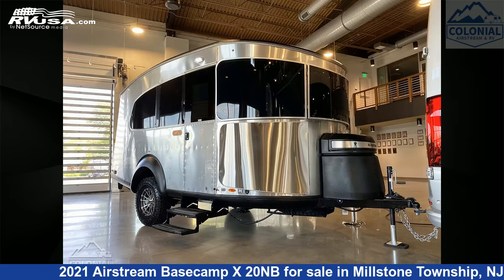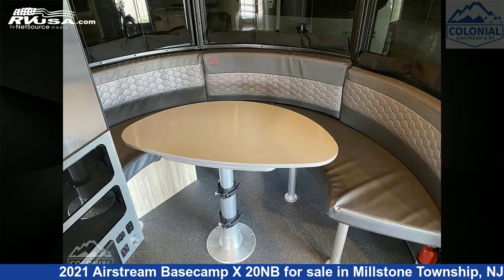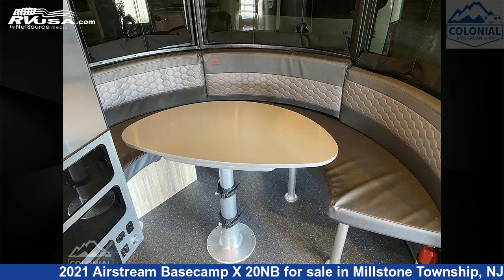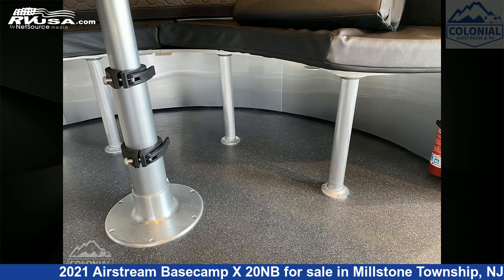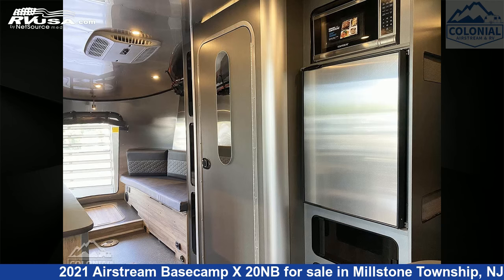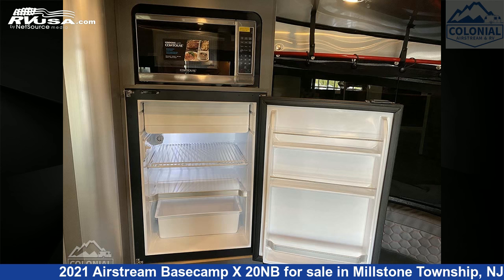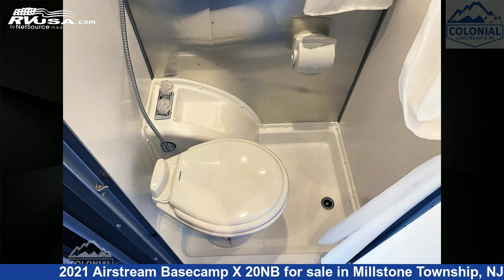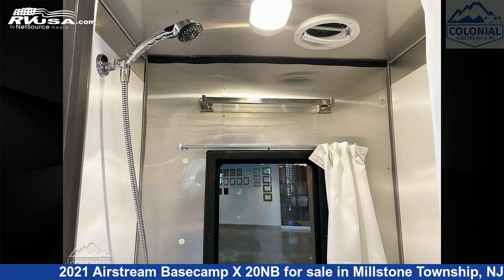Beautiful 2021 Airstream Basecamp X Travel Trailer RV For Sale in Millstone Township, NJ | RVUSA.com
This 2021 Airstream Basecamp X 20NB is a Travel Trailer RV. It is located in Millstone Township, NJ 08535 and is offered for sale by Colonial Airstream & RV. This New Airstream Is 20' 0" in length and features a Red Rock/Steel Mesh interior, sleeps 4, LP Detector, Smoke Detector, Stove Top Burner, Refrigerator, Spare Tire Kit, CO Detector, Air Conditioning, Skylight, Water Heater, External Shower, and 23 gal fresh water capacity.The unloaded weight of this 2021 Airstream Basecamp X 20NB is 3500 lbs.